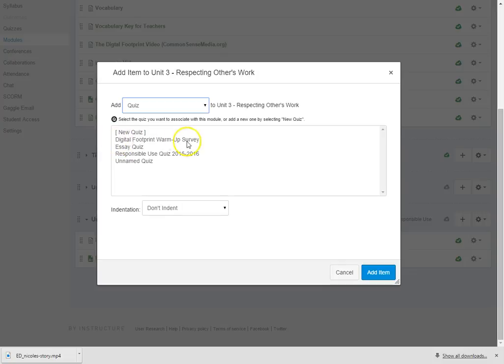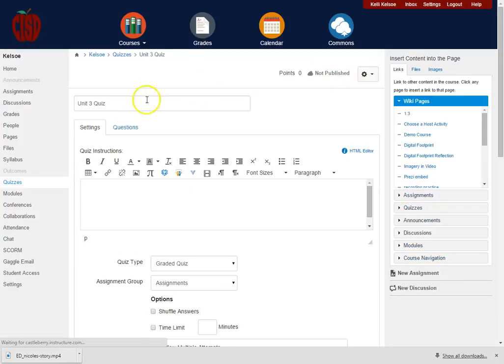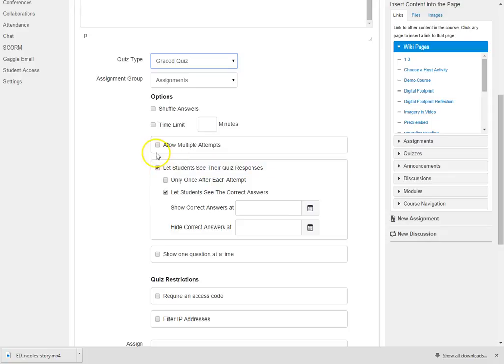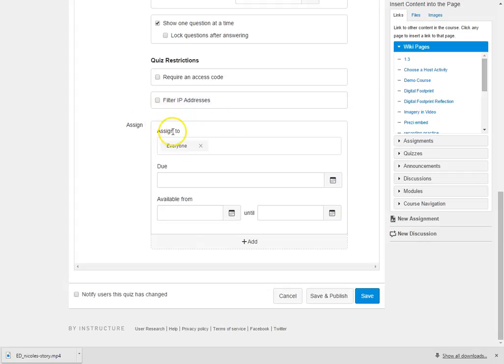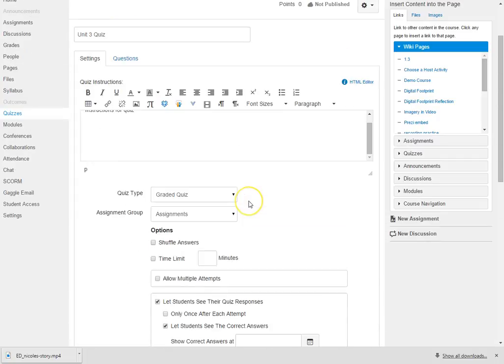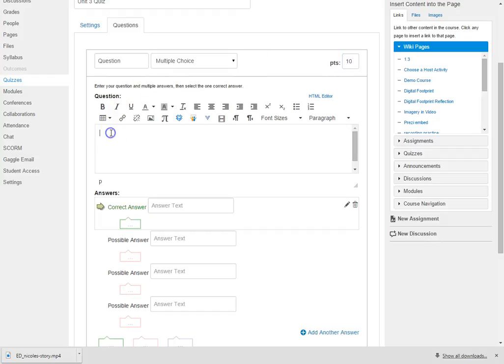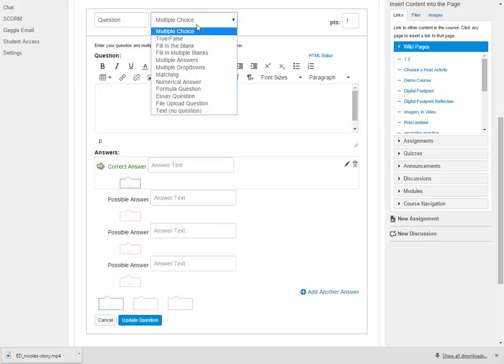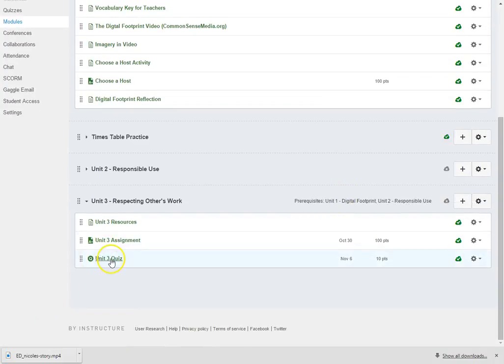010CreateQuizzes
How to create and implement Quizzes in Canvas.